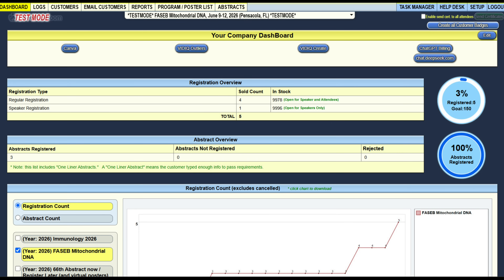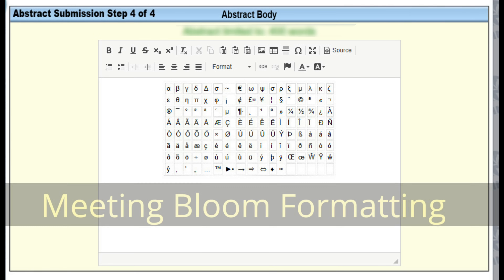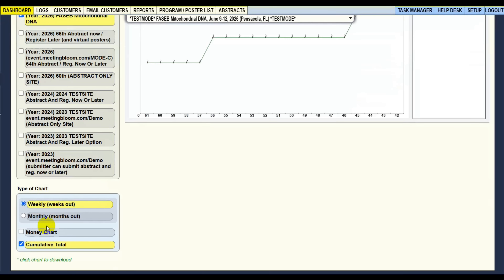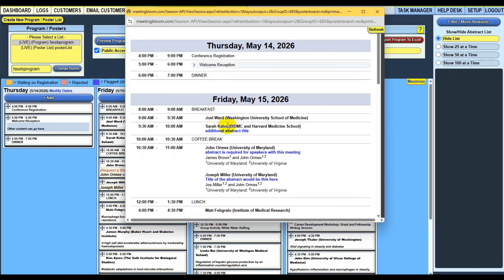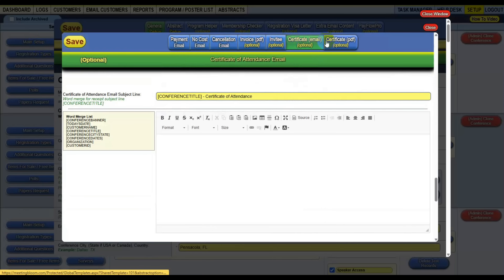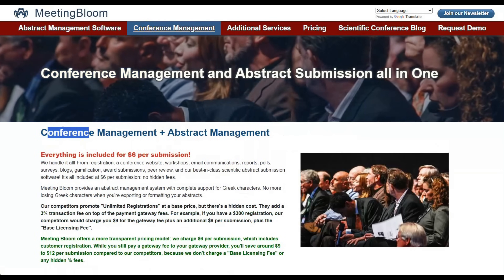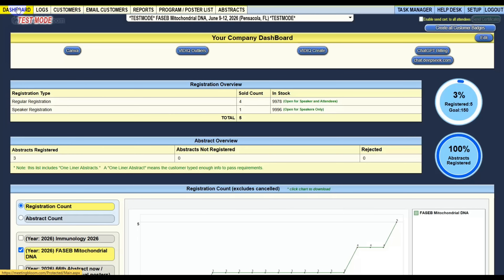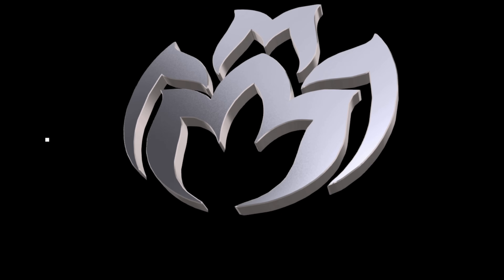Is This the Best Abstract Submission Tool?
This is a quick 4 min. video showing the highlights of meetingbloom.com abstract management software and how we handle greek and special characters in abstract submissions.